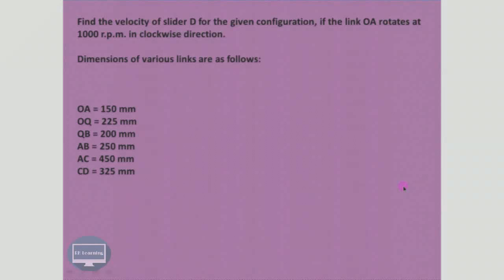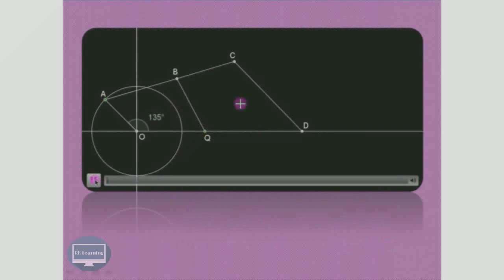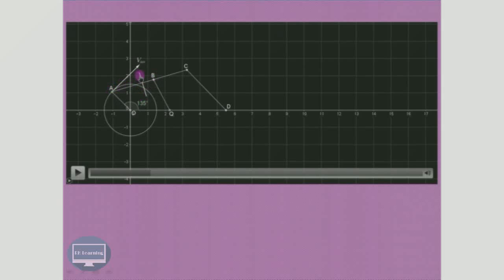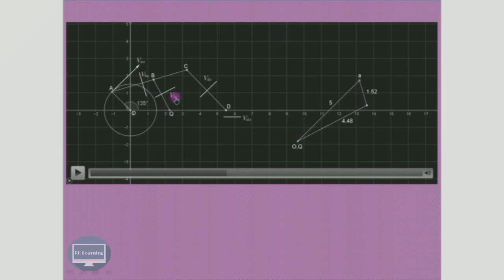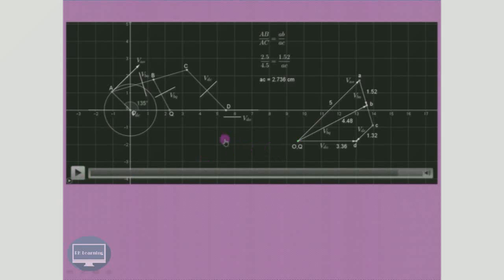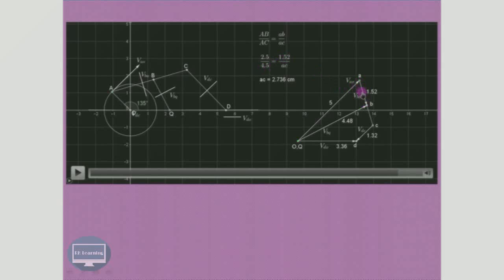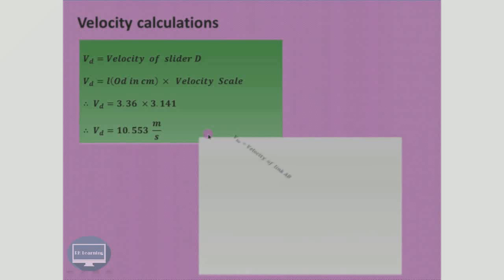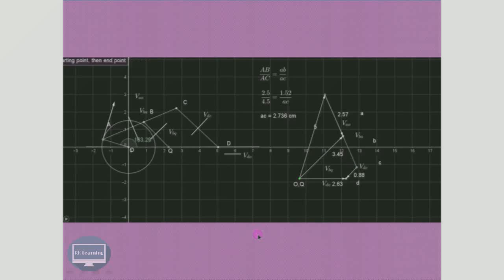How to draw velocity diagram with analysis of mechanism rklearning